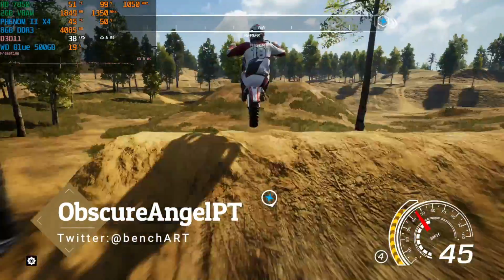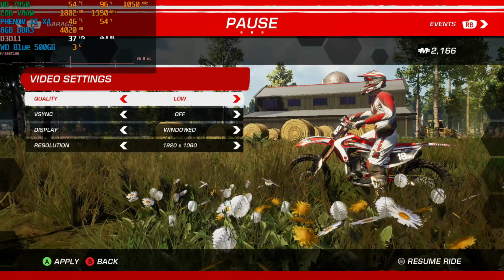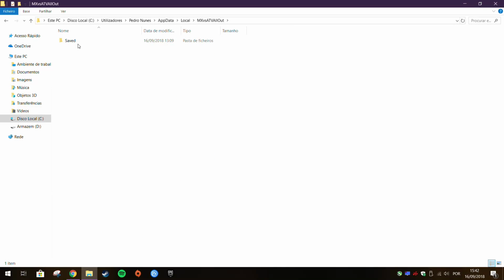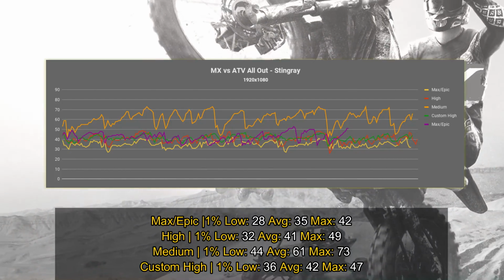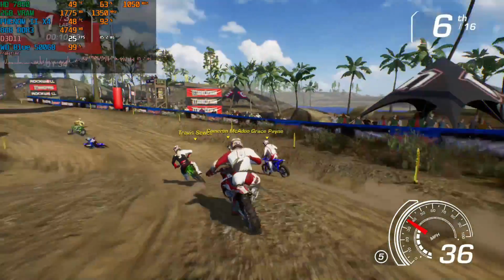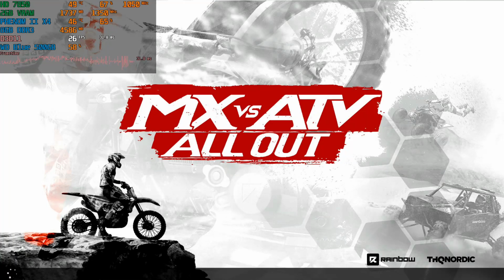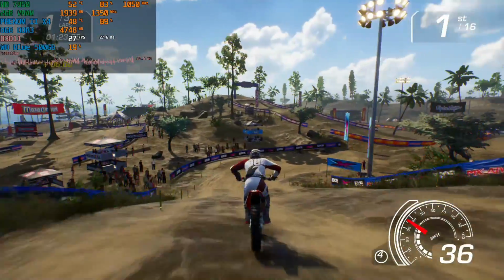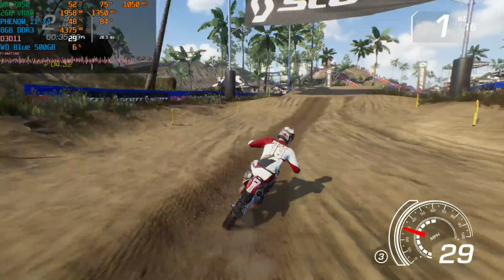MX vs ATV ALL OUT + Tweaks (HD 7850/R7 265/R7 370 | Phenom II X4) [High*]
*-*-*-*-*-*-*-*-*-*-*-*-*-*-*-*-Great Deal!!!*-*-*-*-*-*-*-*-*-*-*-*-*-*-*-*-*-*-
Get Overwatch AND MORE GAMES added to your STEAM account by the end of the month for only 12$

Framerate w/o Recording (1920x1080 Stingray Shore):
Epic | 1% Low: 28 Avg: 35 Max: 42
Custom High | 1% Low: 36 Avg: 42 Max: 47

PC Specs:
CPU: AMD Phenom II X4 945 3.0 @ 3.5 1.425V
Ram: 4x2 gb GSkill DDR III 1333@1250 CL8
MBoard: Asus M4A785TD-M Evo
GPU: Gigabyte HD 7850 OC 2Gb (1050/1350)
HDD: WD Blue 500Gb
PSU: Corsair TX-650W

Software:
GPU Drivers: AMD Crimson Relive 18.9.1
OS: Windows 10 PRO (DreamSpark License)
Video Recorder: AMD Radeon Relive
Monitor Stats & FPS Logging: Msi Afterburner 4.5.0
Data Organizer and Cloud: Google Docs
Video Editor: Wondershare Movie Editor